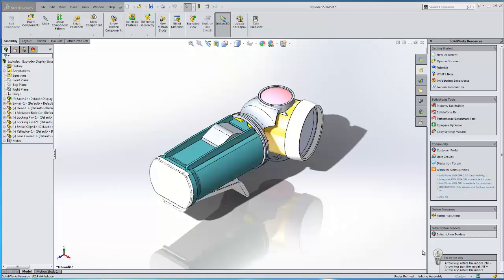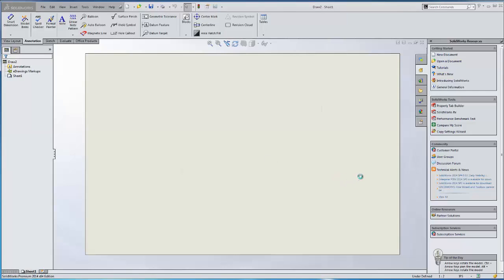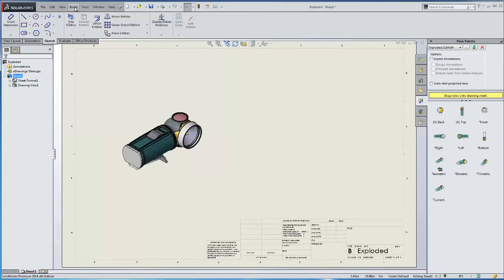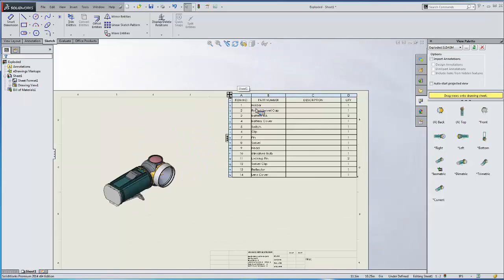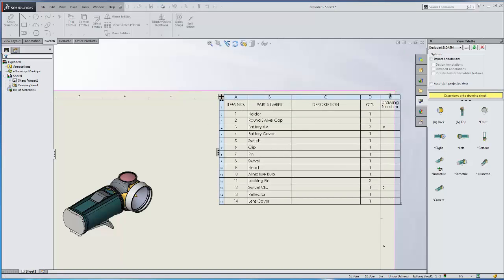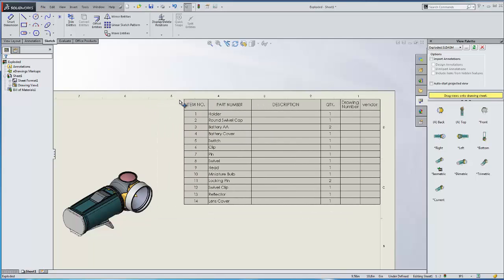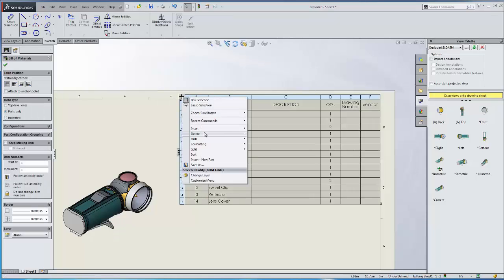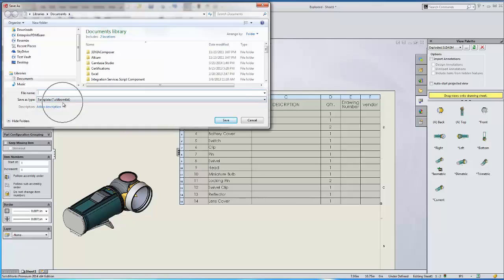SOLIDWORKS - Saving BOM Template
Learn how to make changes to an existing BOM and learn how to save the new information so you can reuse it for a later project in SOLIDWORKS.

Quick Tip presented by Adam Hughes of GoEngineer.